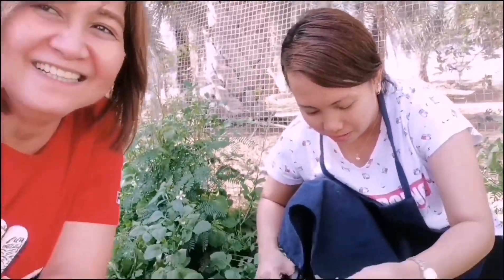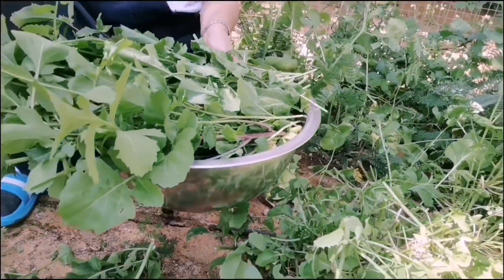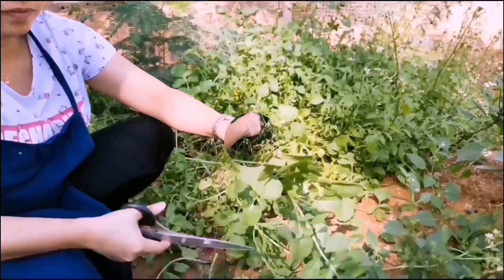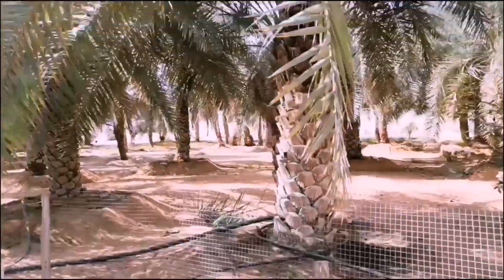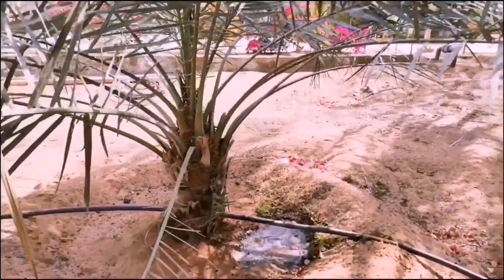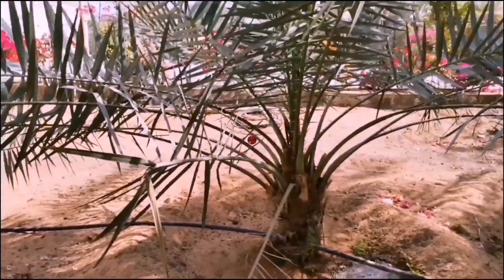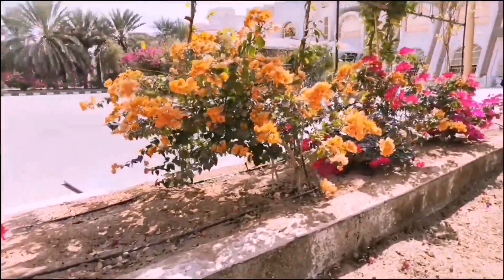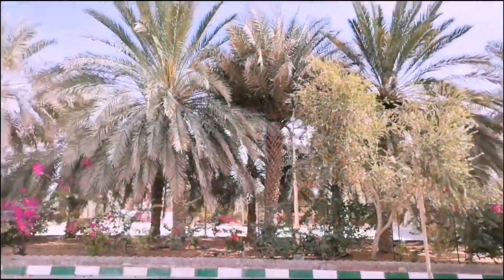Benifits of Jerger or Arugula leaves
In this video were harvesting Jerger or Aragula leaves for making salad.Jerger leaves are more benifits to our health.Not a popular and well known as other leafy green vegetable,arugula has own with popularity to those health concious..